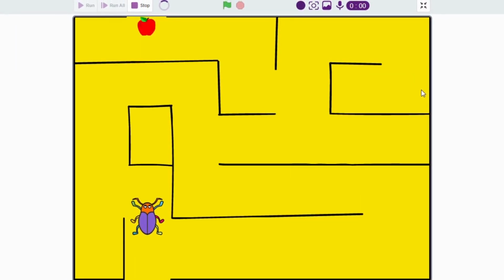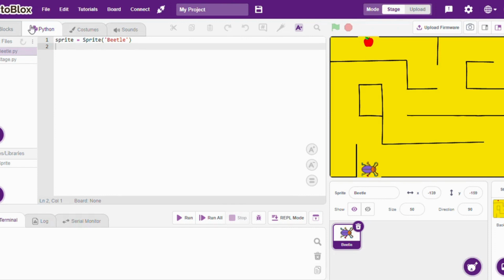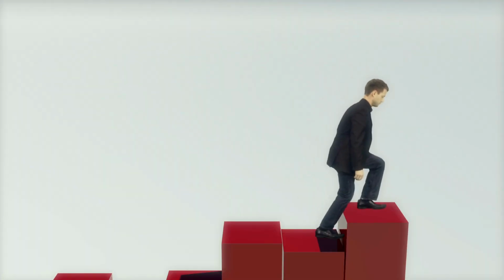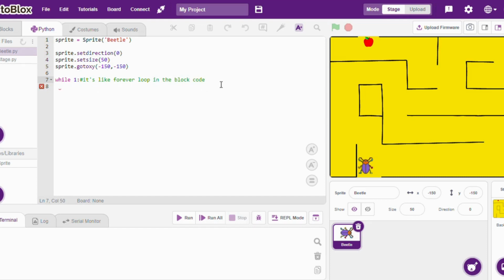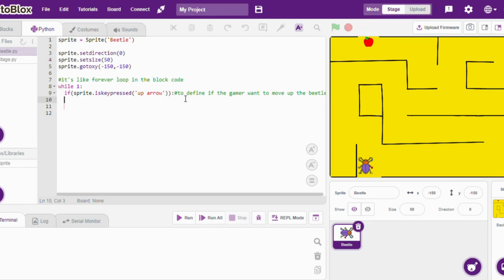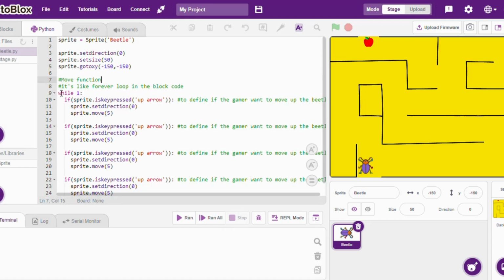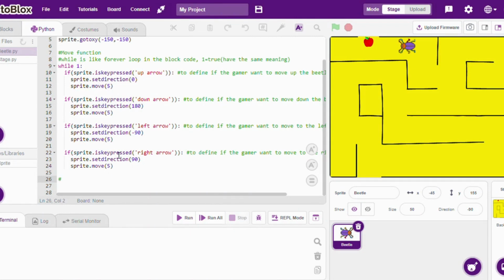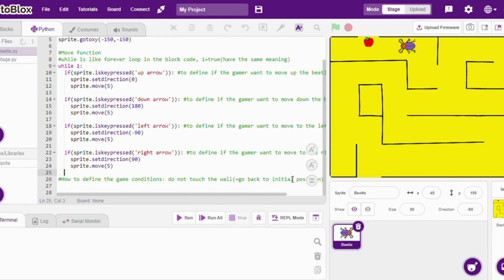Unleashing Creativity: Crafting a Python Maze Game from Scratch in Pictoblox | Python Programming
Embark on an Exciting Journey: Building a Python Maze Game from Scratch with PictoBlox | Immerse Yourself in the International AI, Python, and Robotics Bootcamp Remix!"

In this captivating video remix, get ready to dive headfirst into the captivating realms of the International AI, Python, and Robotics Bootcamp. Join us as we explore the thrilling landscapes of artificial intelligence, Python programming, and the fascinating world of robotics. But that's just the beginning – we're about to take it up a notch!

Picture this: leveraging the invaluable insights and skills gleaned from the bootcamp's second session and channeling them into a remarkable project. That's exactly what awaits. Prepare to be amazed as we meticulously guide you through the process of crafting a complete maze game right from the ground up, all within the creative realm of PictoBlox. 🕹️✨

Take each step with us through the corridors of coding, bear witness to the seamless fusion of logic and design, and behold the birth of an interactive labyrinth, built entirely through the power of Python programming in PictoBlox.

But that's not all – this isn't just your run-of-the-mill maze game. It's a testament to the endless possibilities that arise when AI, Python, and robotics converge. As we unravel the intricate threads of programming and game design, you'll gain invaluable insights into the mechanics behind creating immersive user experiences.

Join us as we breathe life into code, as we shape virtual landscapes armed with innovation, and as we uncover the synergies of AI, Python, and robotics in a way that's sure to leave you feeling inspired, ready to embark on your very own creative odyssey.

Don't miss out on this enthralling video remix, where education, entertainment, and hands-on creation seamlessly meld. "Embark on an Exciting Journey: Building a Python Maze Game from Scratch with PictoBlox" isn't just an exploration of a game – it's an exploration of your potential within the ever-evolving technological horizon. Tune in now and witness the incredible world you can craft armed with the right knowledge and a spark of imagination! 🚀🔥